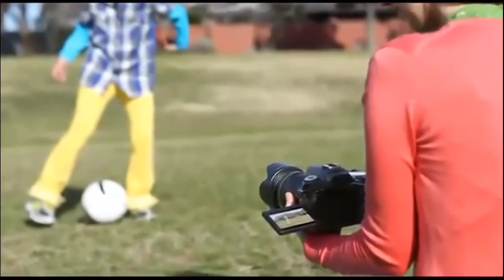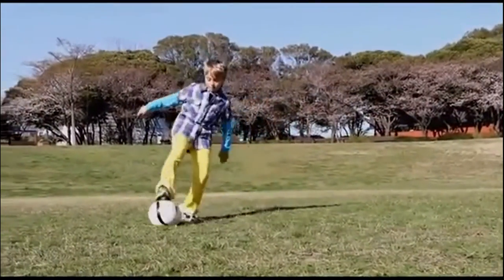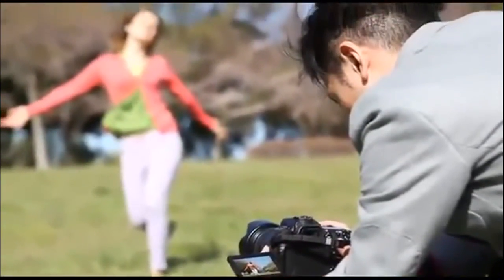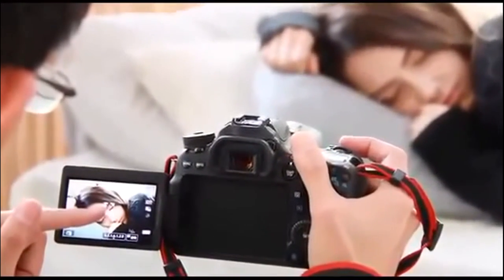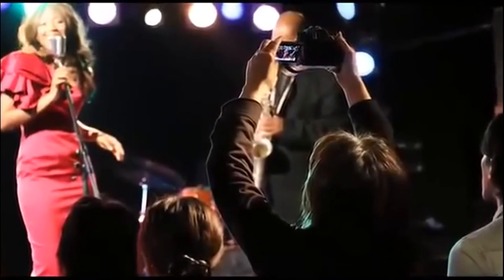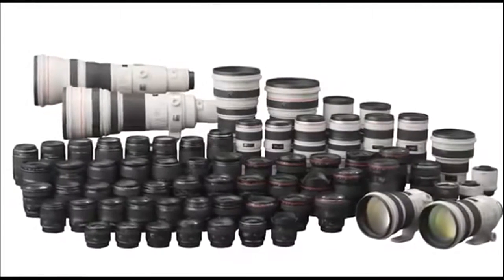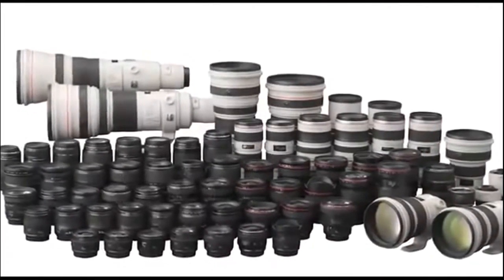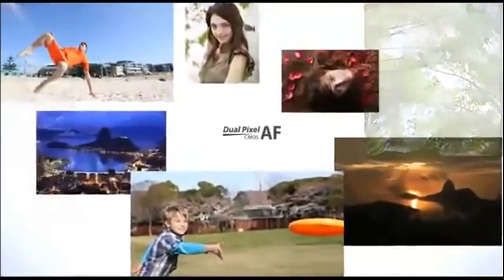Canon EOS 70D 20.2 MP Digital SLR Camera with Dual Pixel CMOS AF (Body Only)